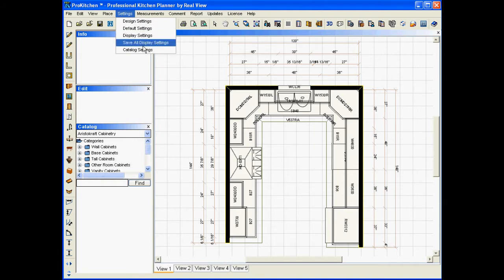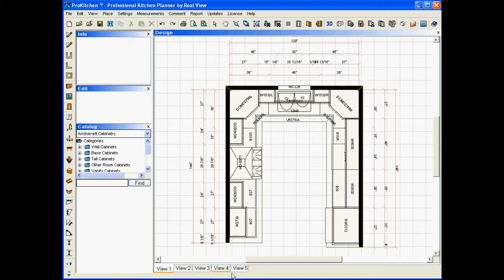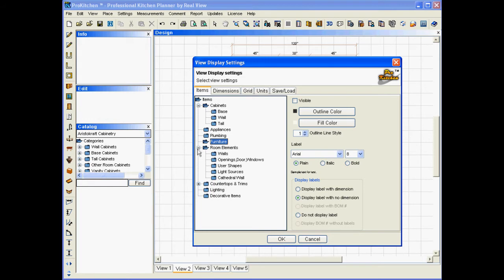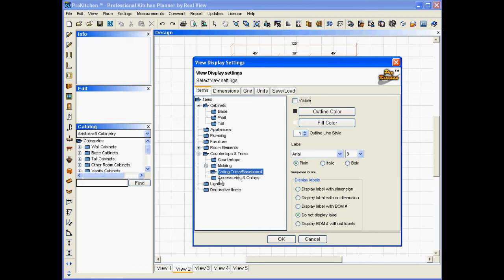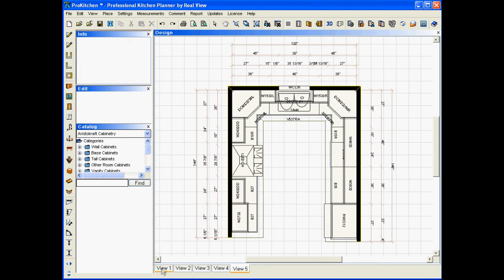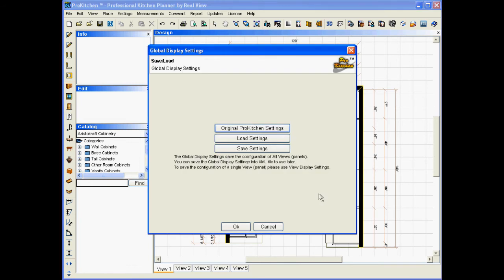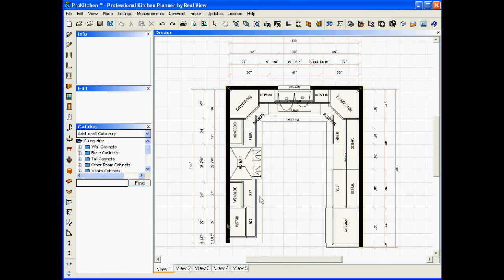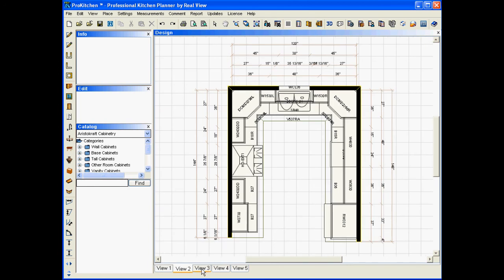Remembering/Saving/Loading Display Settings in ProKitchen